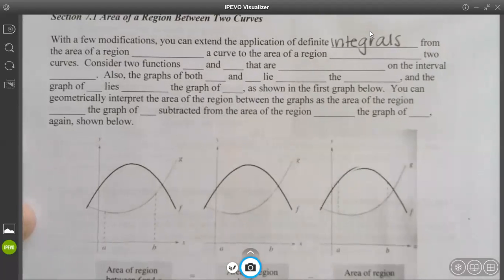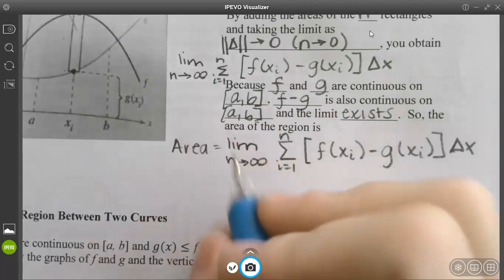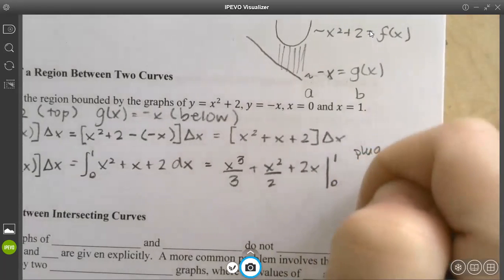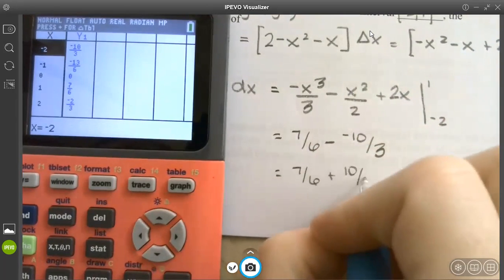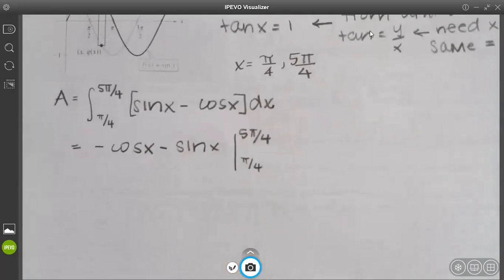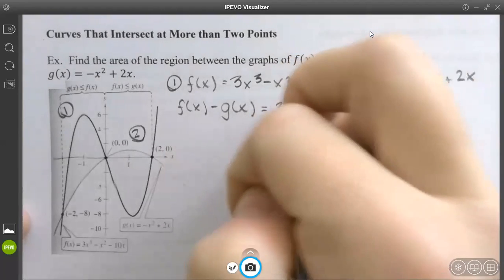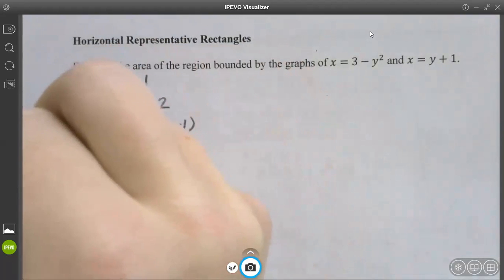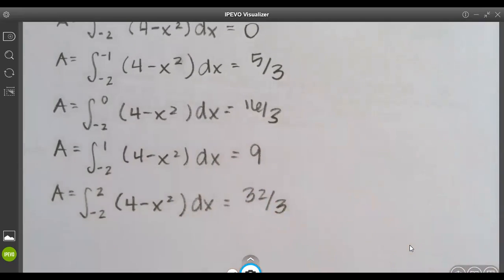calc 1 14